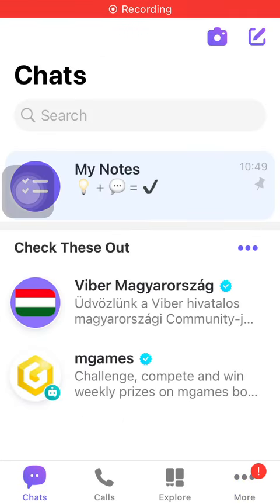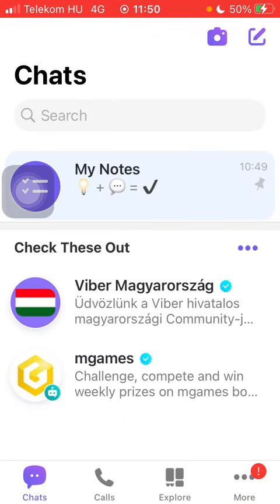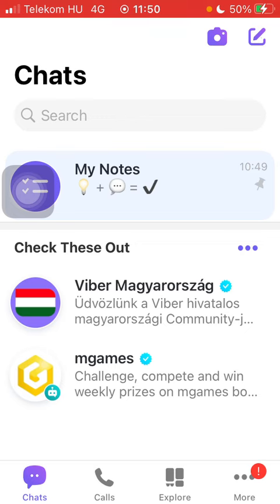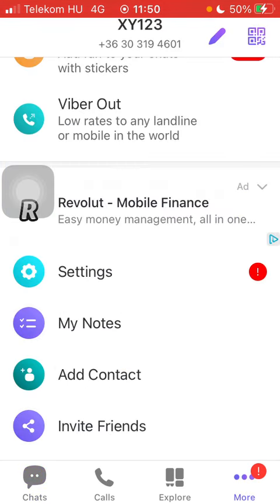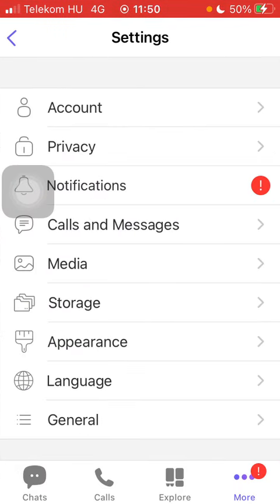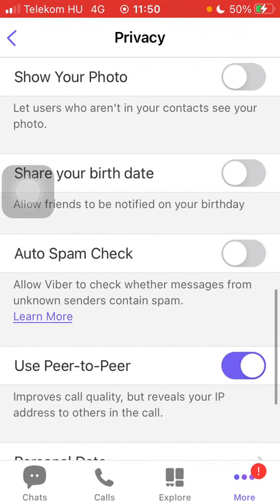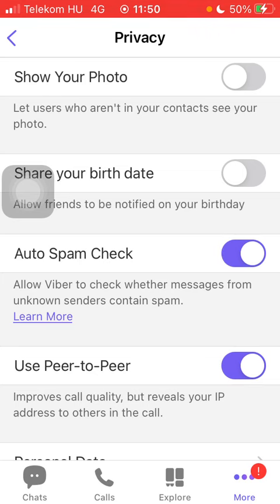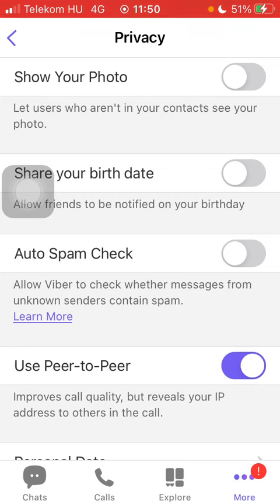How to enable auto spam check on Viber?